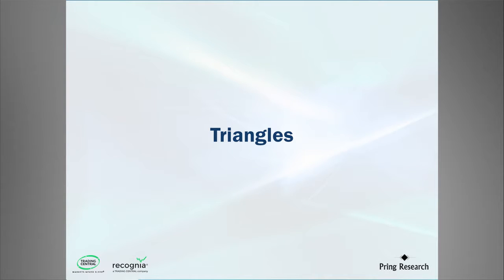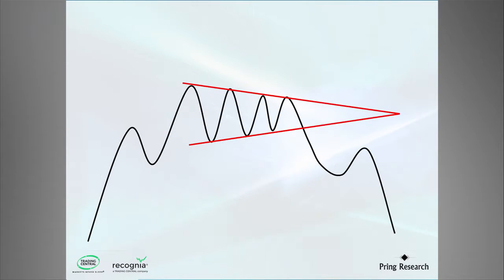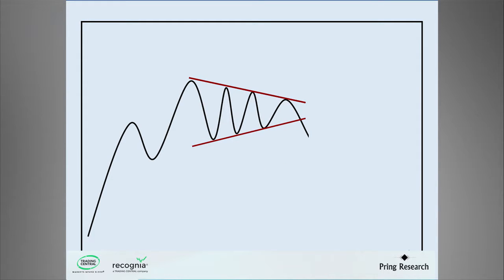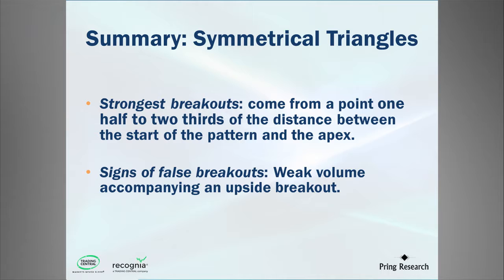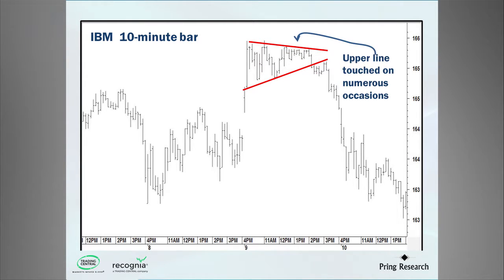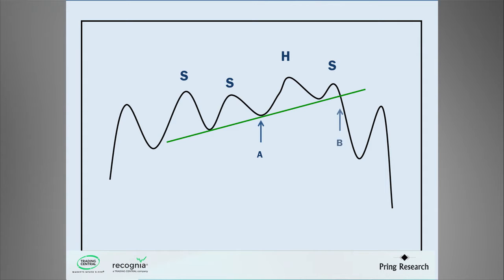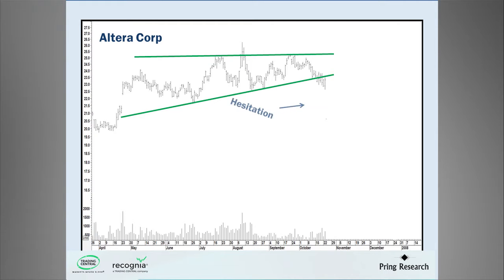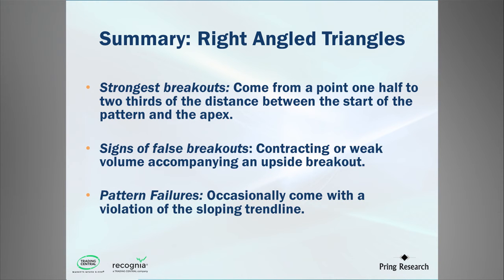Triangles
forex trading
Edward
ETC